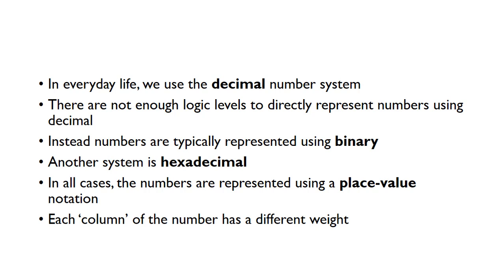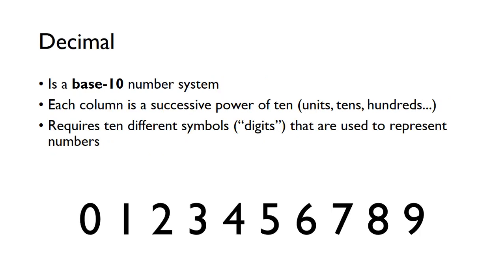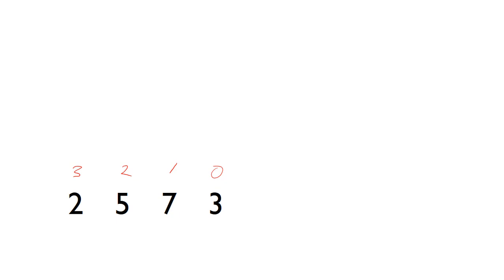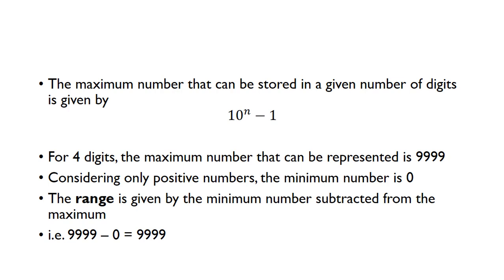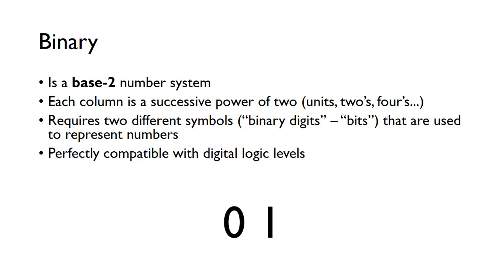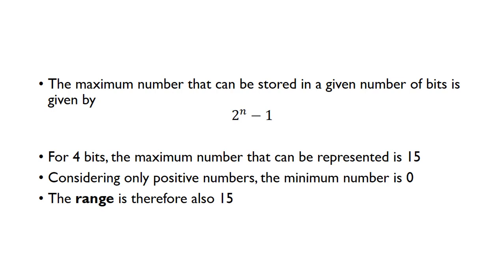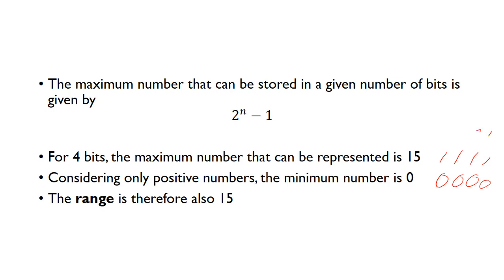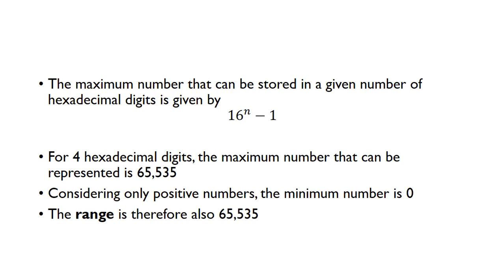Number Systems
In this screencast, we look at the decimal, binary and hexadecimal number systems.